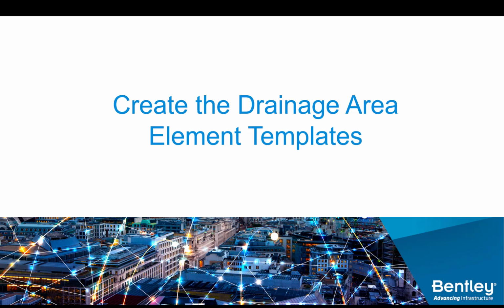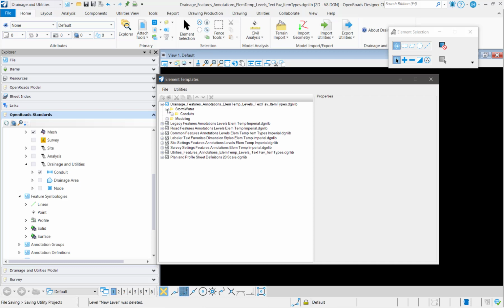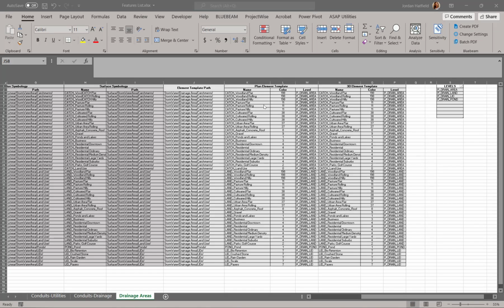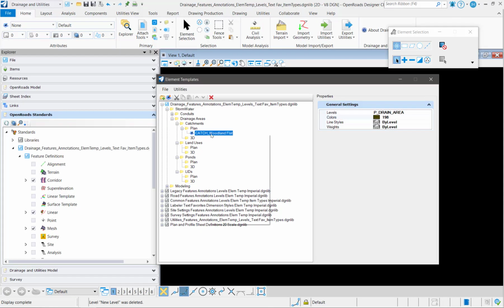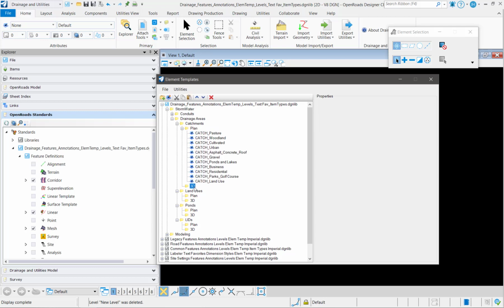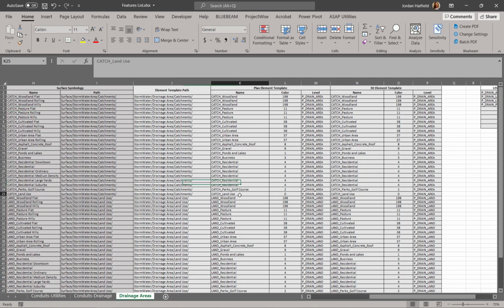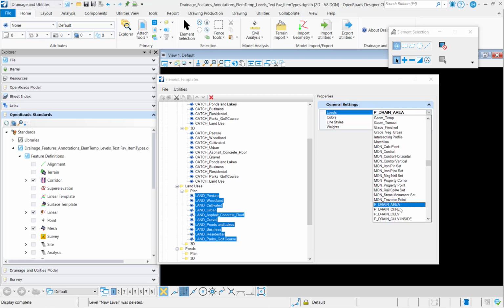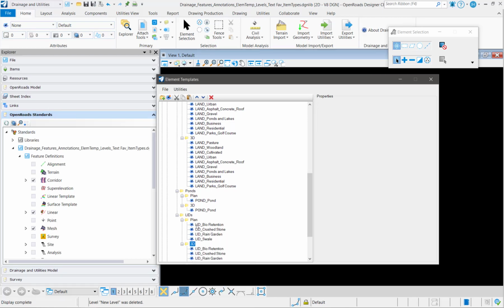Video 27 4 5 Create the Drainage Area Element Templates